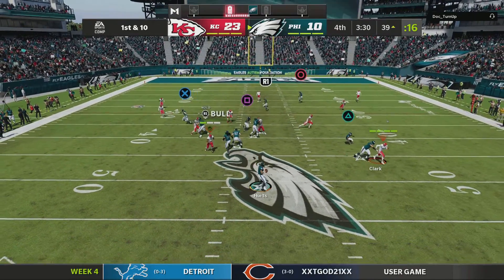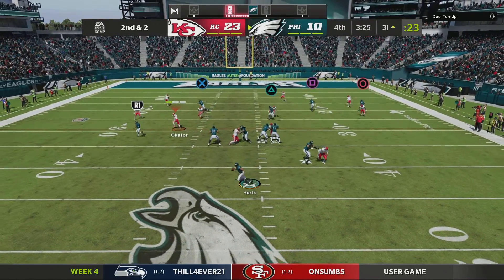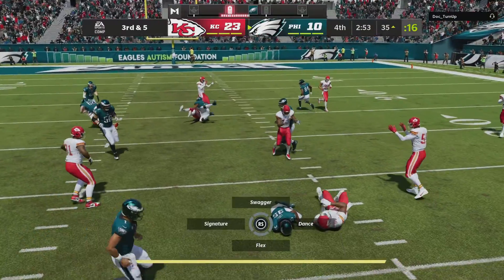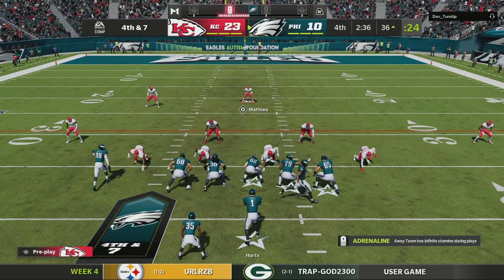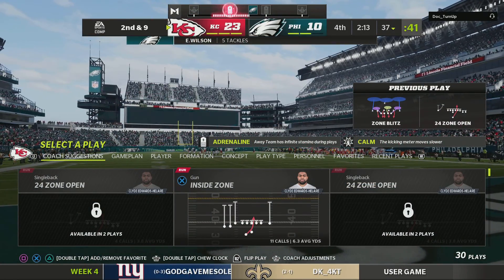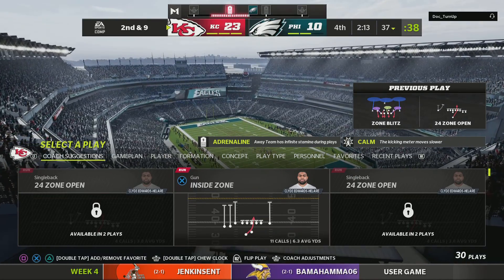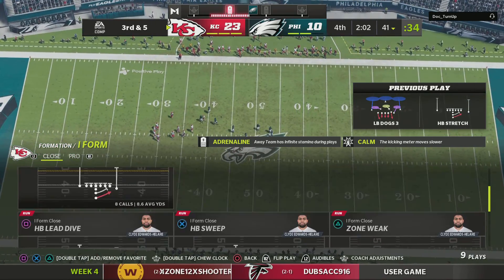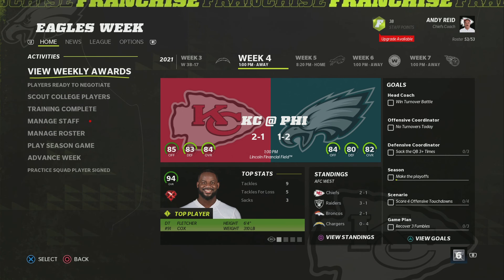He quit a league game smh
U traaasssshhhh